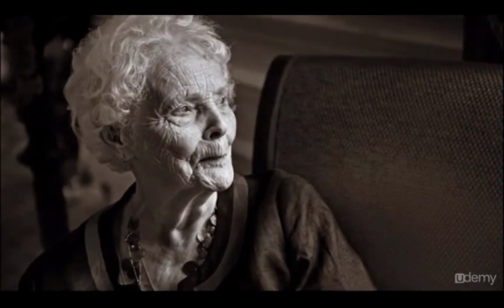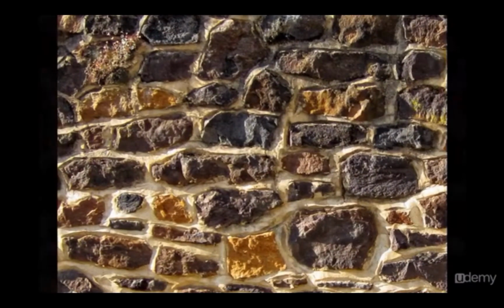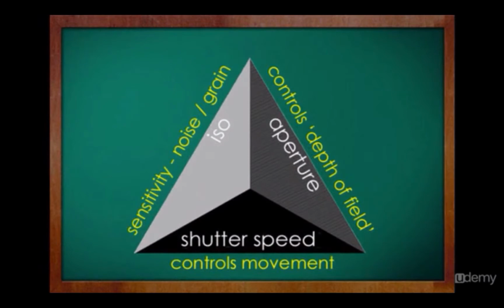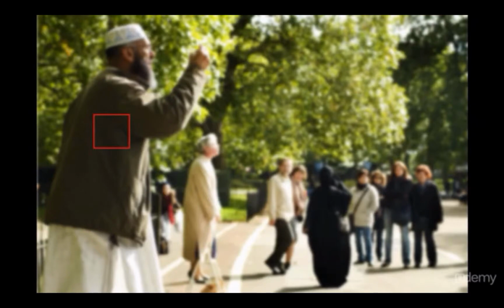Photography Become a Better Photographer Part I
See results today! 50 photography tips for taking amazing photos with your DSLR, Mirrorless or compact camera.